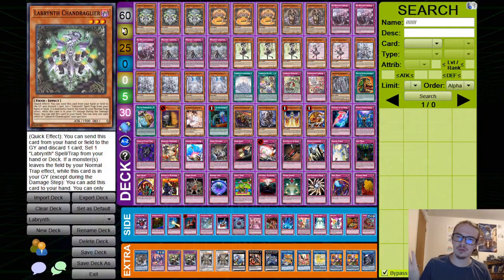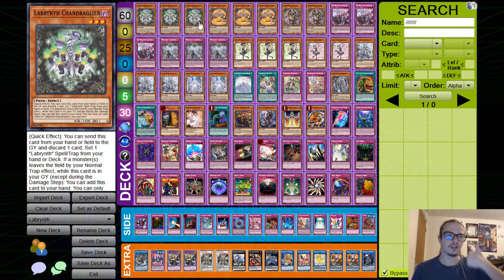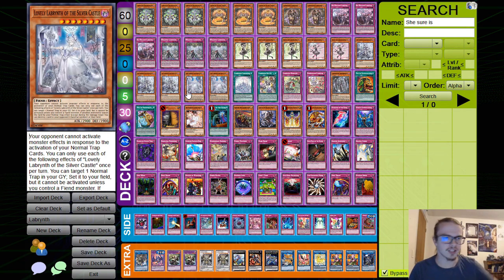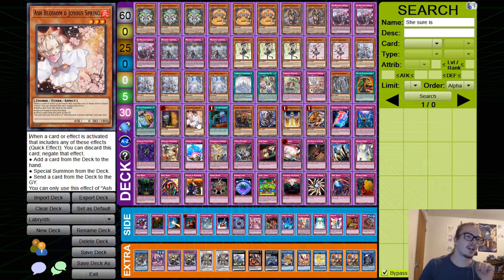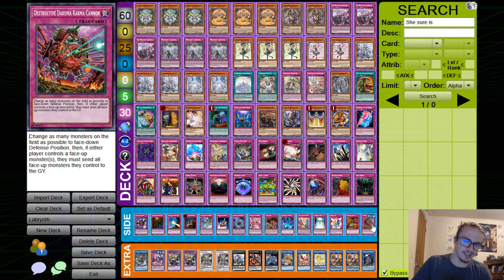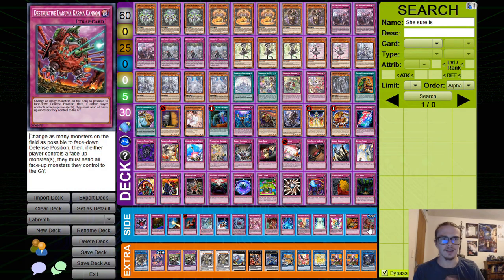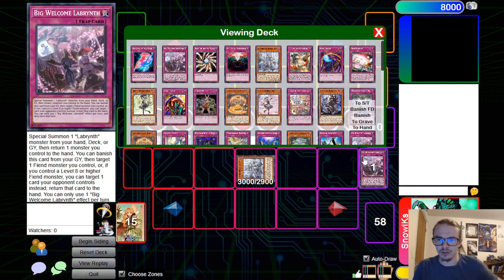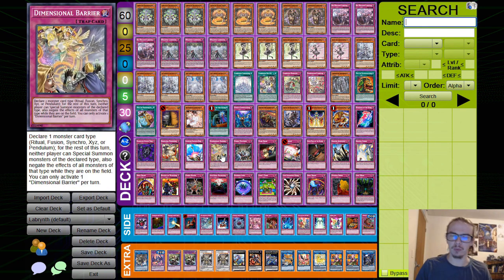In-Depth Guide to Labryth For Master Duel | Deck Building and Combo Guide